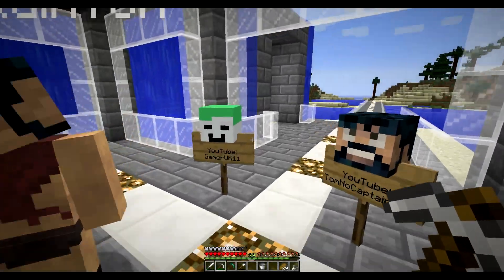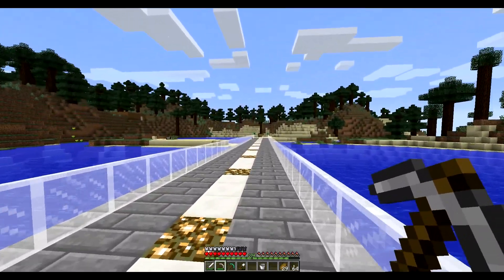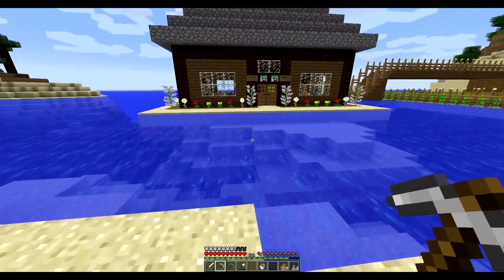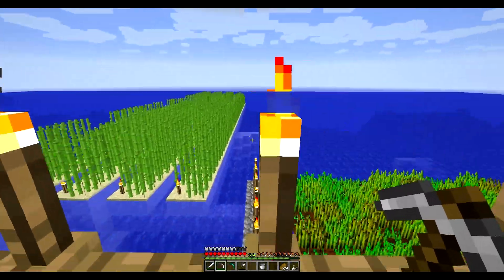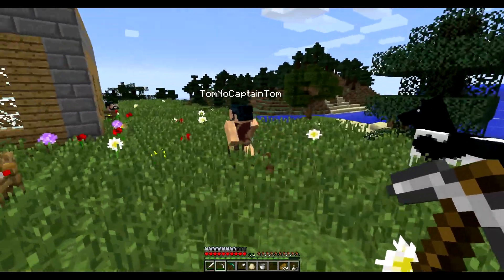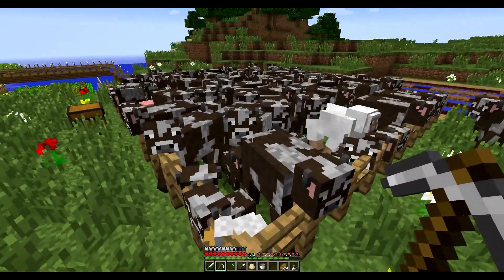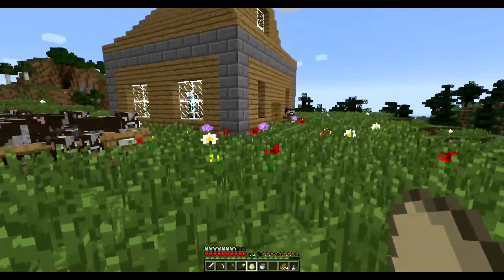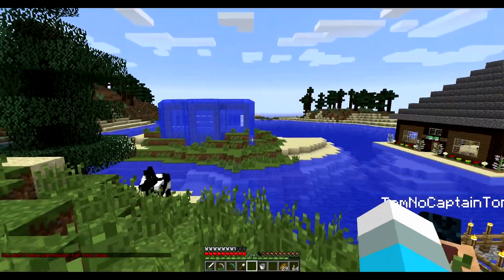Minecraft: Open Survival Server! Free to Join!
Running 1.7.10    So make sure you load minecraft in this!

Hey everyone this is our server that anyone can join!

If your a youtuber let us know and we can make lets play videos!